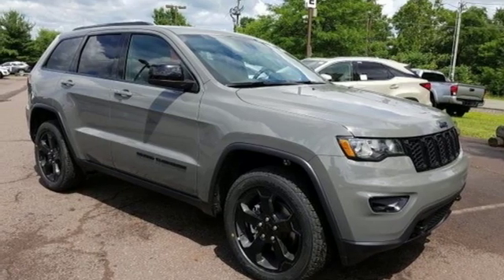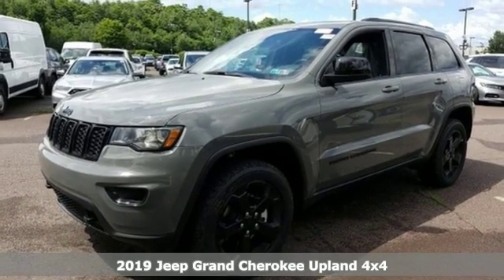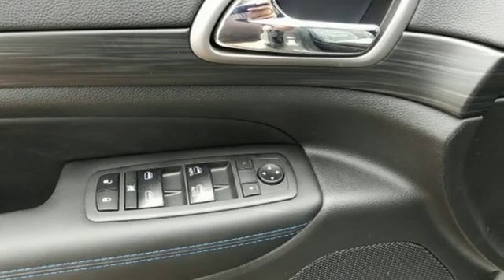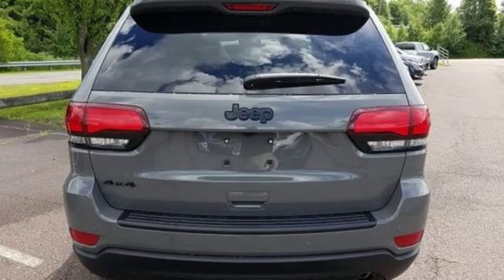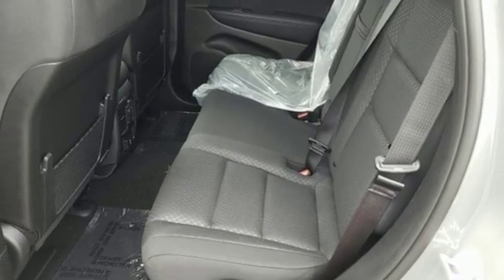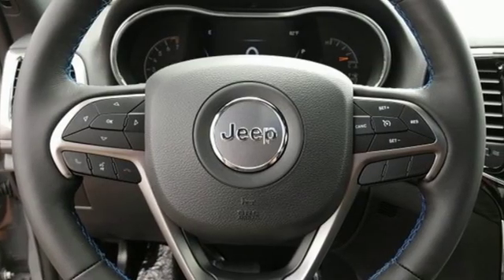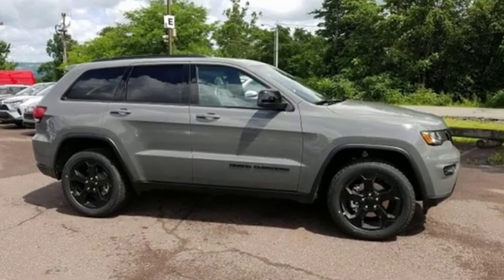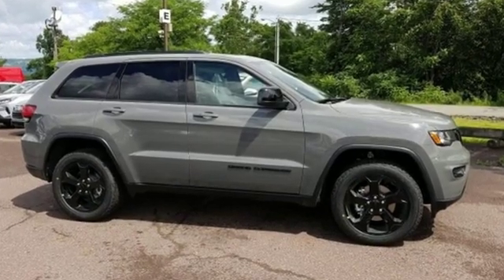2019 Jeep Grand Cherokee Wilkes-Barre PA Scranton, PA J11054 - SOLD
Year: 2019
Make: Jeep
Model: Grand Cherokee
Engine: 3.6L V6 24V VVT
Transmission: 8-Speed Automatic
Color: Gray
Interior: Black
Stock #: J11054
VIN: 1C4RJFAG1KC809981
Quick Order Package 2BC Upland (Blue-Accent Badges, Dark Lens Taillamps, Gloss Black Exterior Accents, Gloss Black Grille w/Black Honeycomb, Gloss Black Rear Fascia Applique, Power 4-Way Driver Lumbar Adjust, Power 8-Way Driver/Manual Passenger Seat, Rear Fascia Black MIC Step Pad, Steering Wheel Mounted Audio Controls, and Wheels: 20" x 8.0" Gloss Black Painted Aluminum), Security & Convenience Group (115V Auxiliary Power Outlet and Power Liftgate), 4WD, 1-YR SiriusXM Guardian Trial, 3.45 Rear Axle Ratio, 4G LTE Wi-Fi Hot Spot, 4-Wheel Disc Brakes, 6 Speakers, ABS brakes, Air Conditioning, AM/FM radio, Anti-whiplash front head restraints, Apple CarPlay, Automatic temperature control, Blind spot sensor: Blind Spot Monitoring System warning, Brake assist, Bumpers: body-color, Cloth Bucket Seats, Compass, Delay-off headlights, Driver door bin, Driver vanity mirror, Dual front impact airbags, Dual front side impact airbags, Electronic Stability Control, Four wheel independent suspension, Front anti-roll bar, Front Bucket Seats, Front Center Armrest w/Storage, Front dual zone A/C, Front fog lights, Front reading lights, Fully automatic headlights, Google Android Auto, Heated door mirrors, Illuminated entry, Instrument Cluster w/Off-Road Disp. Pages, Integrated Center Stack Radio, Integrated Voice Command w/Bluetooth, Knee airbag, Leather Shift Knob, Low tire pressure warning, Manufacturer's Statement of Origin, Normal Duty Suspension, Occupant sensing airbag, Outside temperature display, Overhead airbag, Overhead console, Panic alarm, ParkView Rear Back-Up Camera, Passenger door bin, Passenger vanity mirror, Power door mirrors, Power steering, Power Sunroof, Power windows, Radio data system, Radio: Uconnect 4 w/7" Display, Radio: Uconnect 4C Nav w/8.4" Display, Rear anti-roll bar, Rear Parking Sensors, Rear reading lights, Rear seat center armrest, Rear window defroster, Rear window wiper, Remote keyless entry, SiriusXM Satellite Radio, Speed control, Speed-Sensitive Wipers, Split folding rear seat, Spoiler, Steering wheel mounted audio controls, Tachometer, Telescoping steering wheel, Tilt steering wheel, Traction control, Trip computer, USB Host Flip, Variably intermittent wipers, and Wheels: 17" x 8.0" Silver Aluminum. *Your additional costs are sales tax, tag and title fees for the state in which the vehicle will be registered, any dealer-installed options (if applicable) and a dealer processing fee ($299 Maryland; not required by law); ($144 Pennsylvania). Prices are subject to change, and prior sales are excluded from these offers. While every reasonable effort is made to ensure the accuracy of this information, we are not responsible for any errors or omissions contained on these pages. Please verify any information in question with the dealer. Every Internet Price includes current applicable manufacturer incentives, but certain conditions apply to some of these offers. The offers and conditions on this vehicle are: $500 - Mid-Atlantic 2019 Bonus Cash MACKA. Exp. 07/01/2019, $1,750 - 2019 Retail Consumer Cash **CK1 (MA-NE). Exp. 07/01/2019

Address:
150 MotorWorld Dr #8